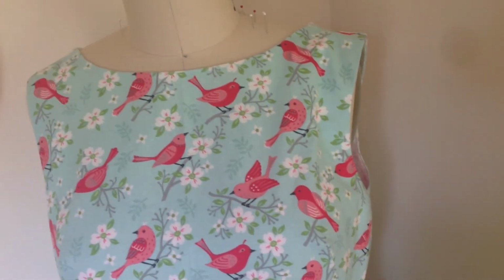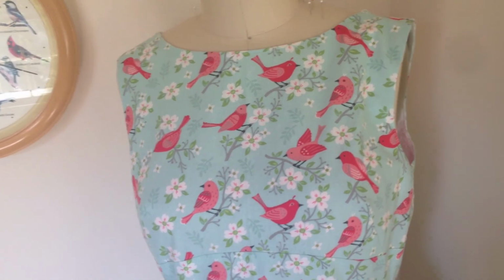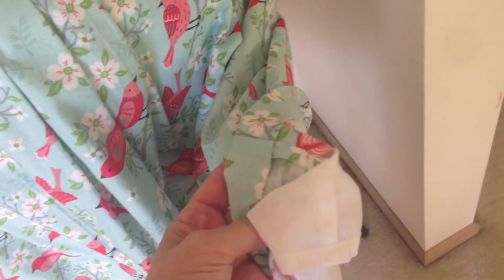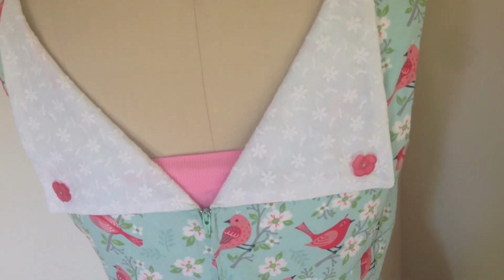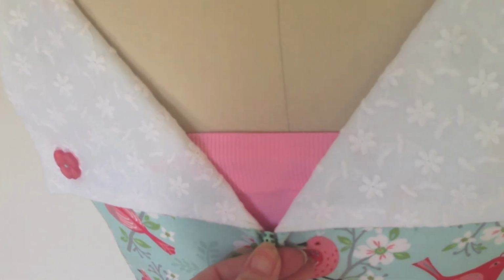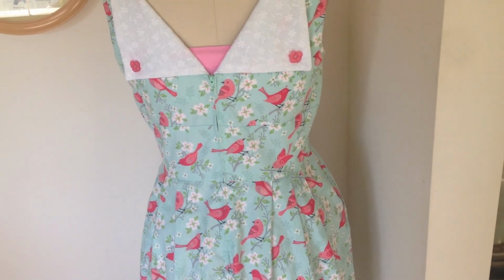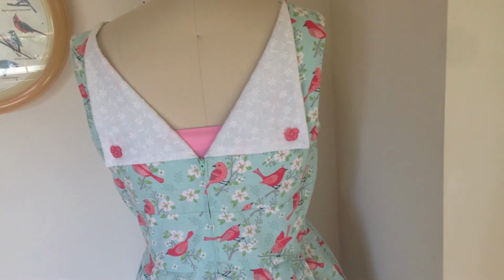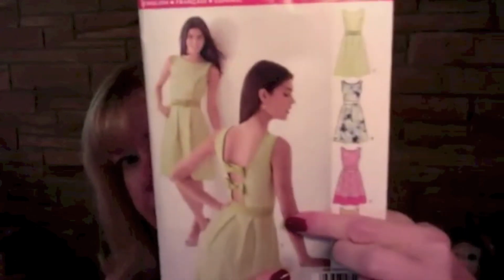Heartland Knits Episode 174 - Sew and Tell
Welcome to the first all sewing episode of the podcast. Today I'll share the last three dress makes from the summer. And, if you love shoes, do stay til the end. Happy Sewing!